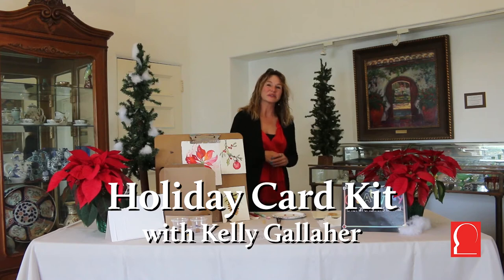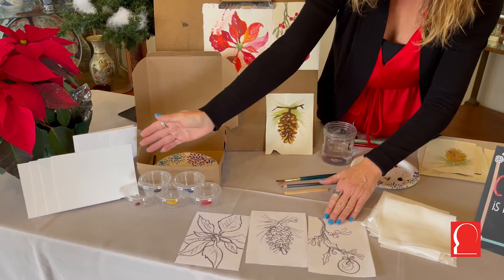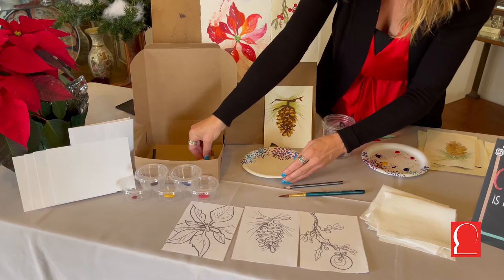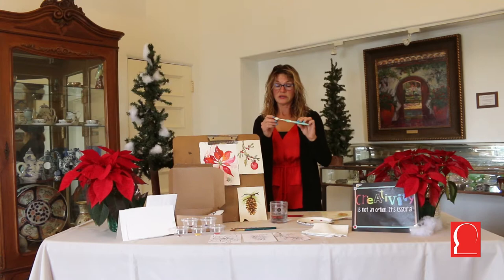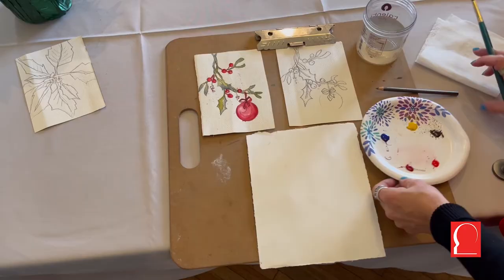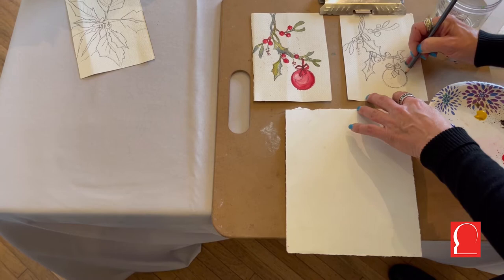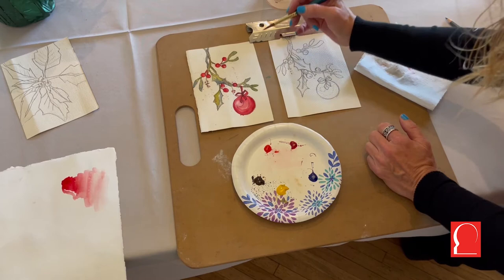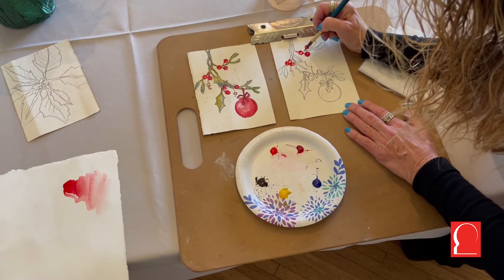Casa Wellness & Arts Education - Holiday Card Kit with Kelly Gallaher